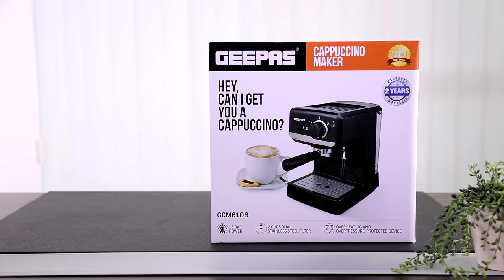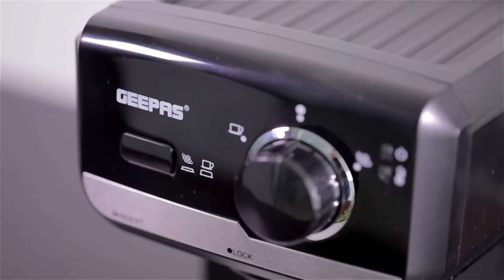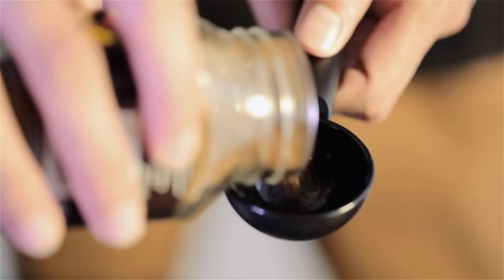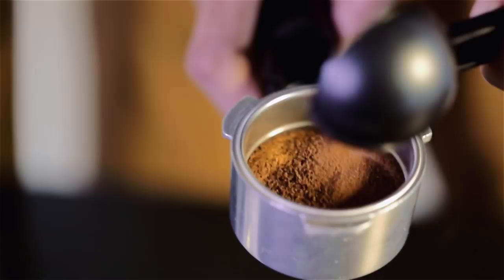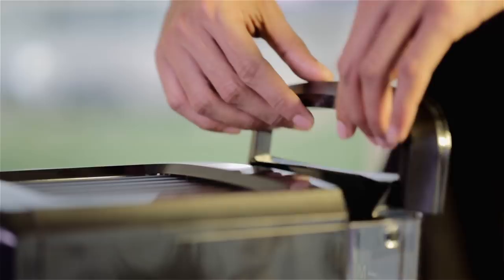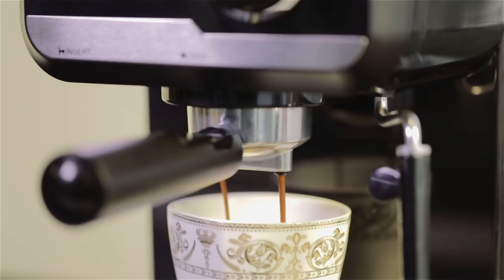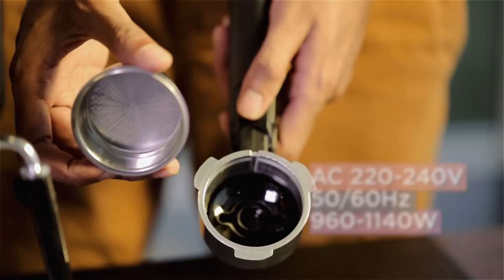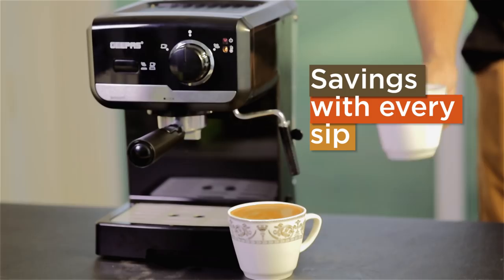Geepas Cappuccino Maker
No more starting your day with a bad cup of coffee. The Geepas Coffee Machine is so easy to use that you'll be your own favourite barista in no time!

قل وداعاً للأيام التي التي تستهلها بفنجان سيئ الطعم من القهوة. فآلة صنع القهوة من جيباس سهلة الاستخدام، وستجعلك خلال فترة قصيرة ماهراً في صنع القهوة!